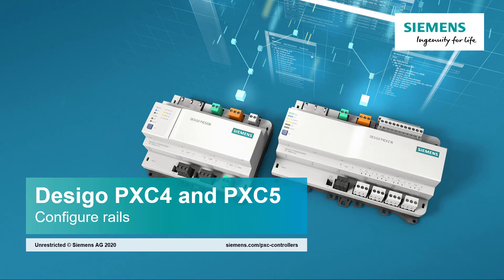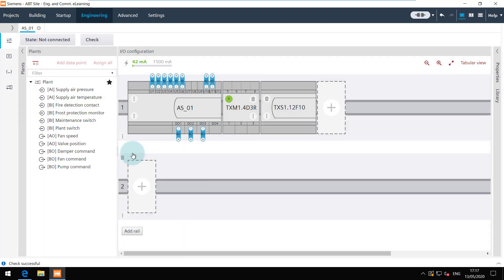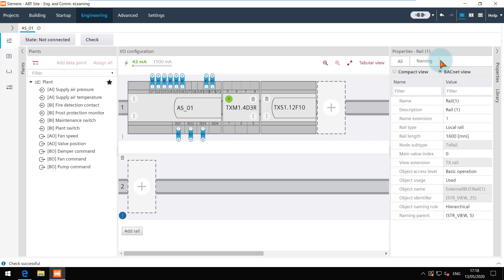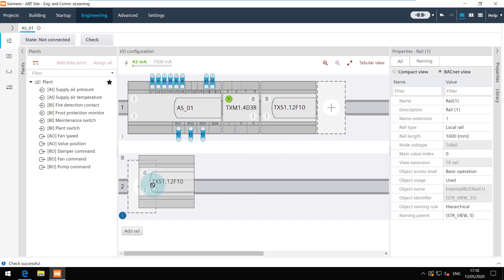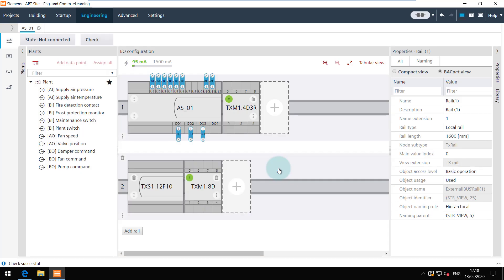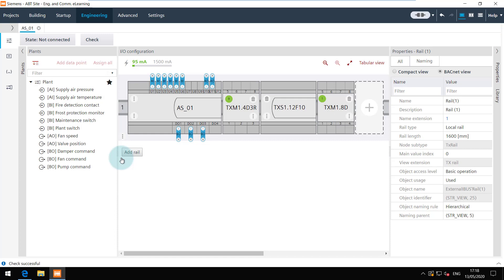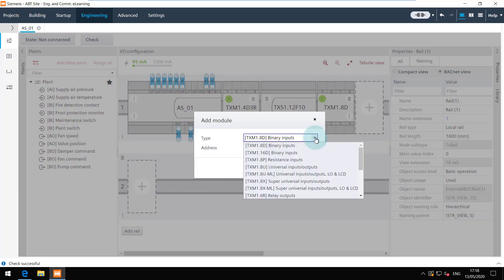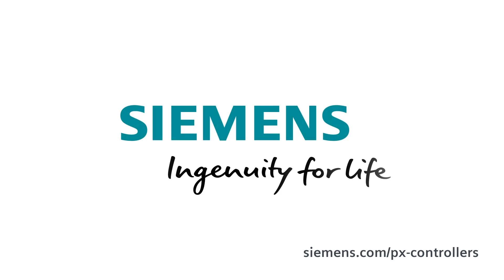Desigo PXC4 and PXC5 Engineering and Commissioning – 4. Configure rails